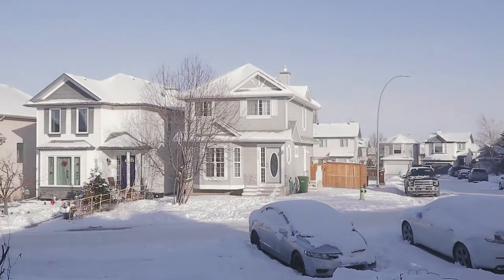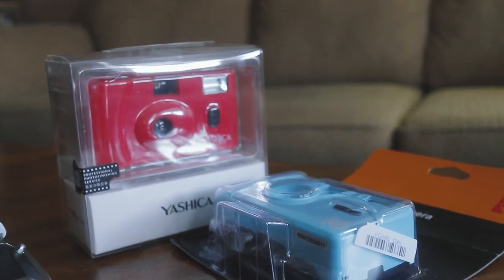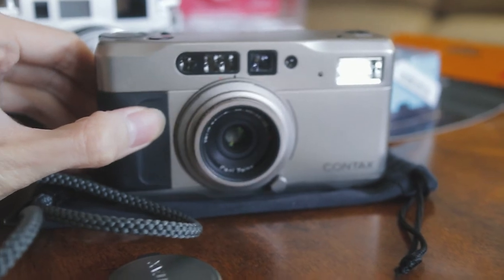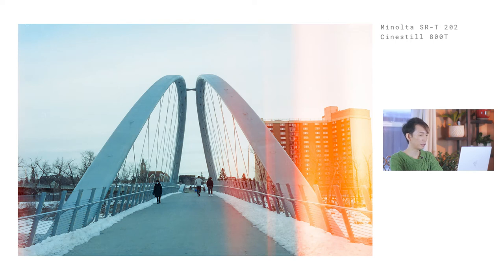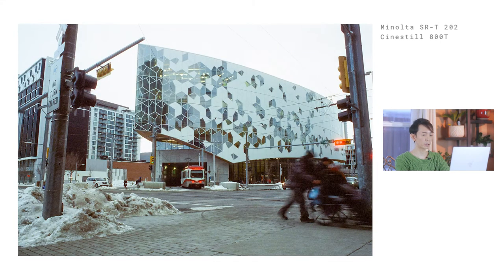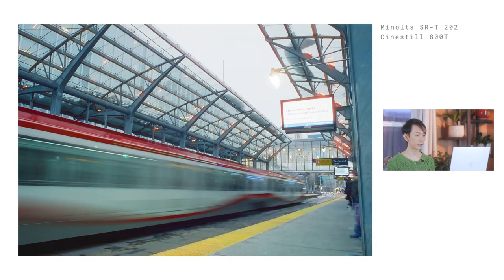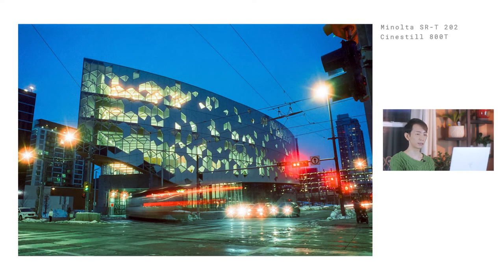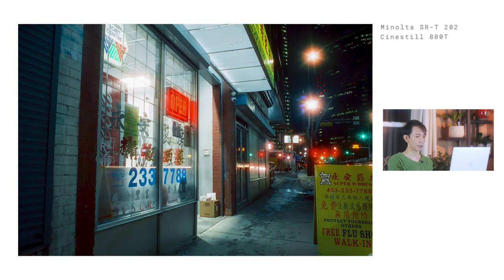CineStill 800T during Blue Hour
In this video, I show some photos I took of downtown Calgary using a roll of 35mm Cinestill 800T film. I also talk about my thought process of how I took the photos and critique some of them.

Most of the photos I show here were rated at 500 ISO and taken with a tripod and a cable release. I like long exposure photos of architectures taken with Cinestill 800T. I think this film is a bit of a specialty film and with niche use cases, but I still like it for its characteristics.

▽ Materials
Minolta SR-T 202
Minolta MD Rokkor 50mm f/1.4
Minolta MD W.Rokkor-X 28mm f/2.8
Tiffen Black Pro Mist filter 1/4
Cinestill 800T

▽ Music
"Take It Easy" by Bad Snacks
"Lilac Skies" and "Instant Crush" by Corbyn Kites

▽ Chapters
00:00 Chat
01:00 New cameras I bought
04:11 Cinestill 800T Intro
06:12 Late afternoon photos
12:13 Blue hour photos
14:47 Chinatown
15:20 Storytime